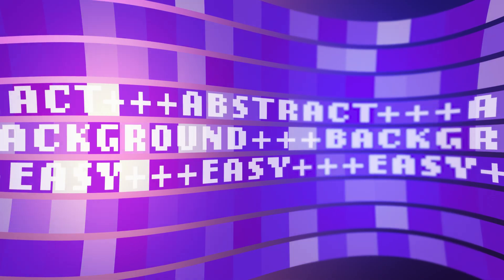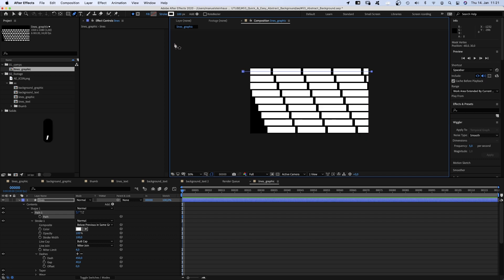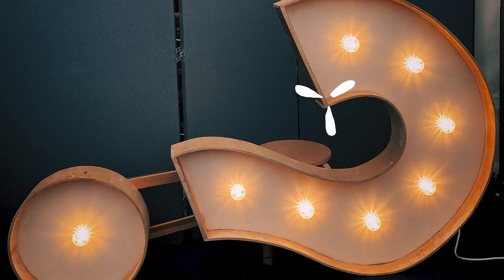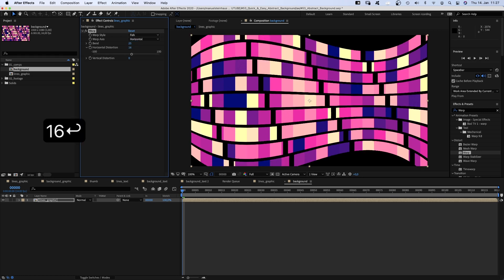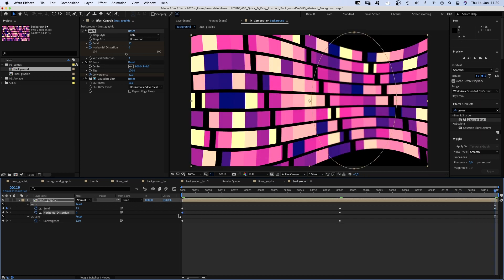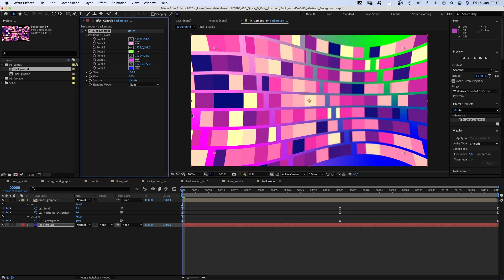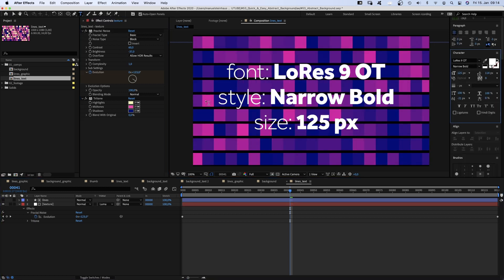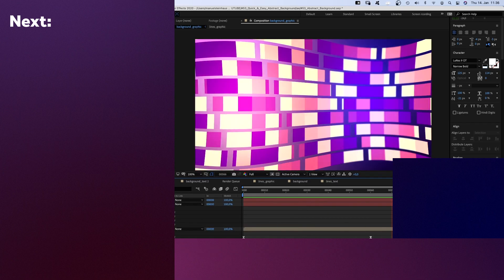Quick & Easy Abstract Background Loop | After Effects Tutorial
In this After Effects Tutorial I'll show you how to animate an abstract background loop.

Content:
0:00 Intro
0:20 Creating the lines
1:20 Adding a looping texture to the lines
1:50 Using effects to distort the lines
3:48 Applying a mask to an effect
4:46 Animating the lines
5:16 Adding lights to the background
6:26 Adding text to the background
7:46 Outro

First of all, we'll use the pen tool to draw a line. We add a repeater to the shape and
use Fractal Noise to add a looping texture. Then we add colours using Tritone.
In a new comp, we add Warp and CC Lens to distort the lines.
We blur parts of the lines using Gaussian Blur and a Mask.
In the next step, we loop the lines and add some lights.
Finally, I show you how to add text to the background.

► Software: Adobe After Effects 17.5